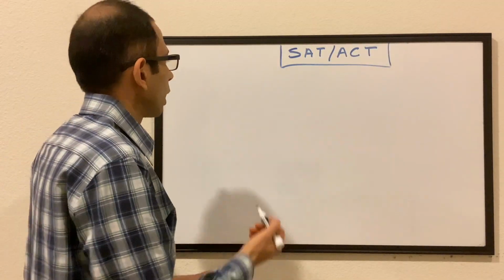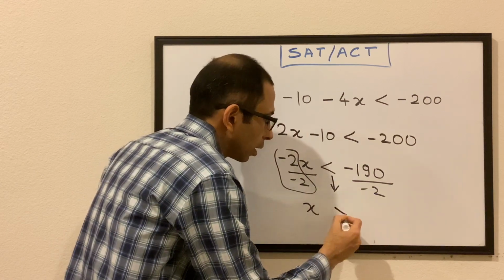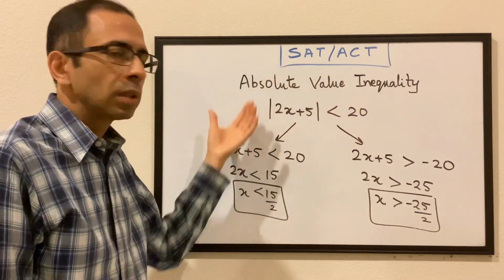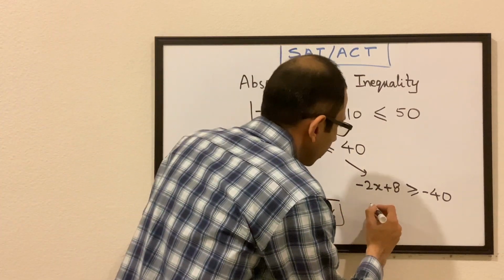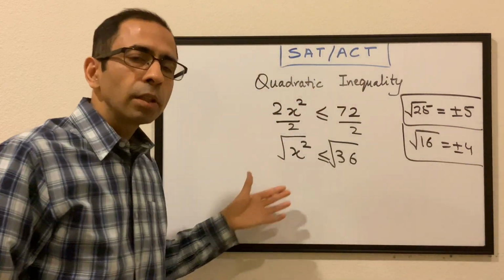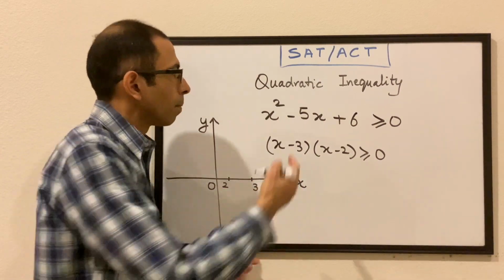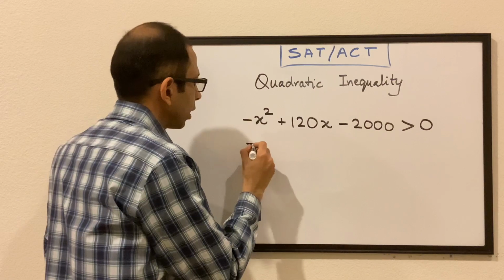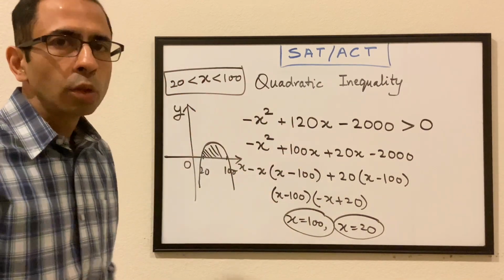Math SAT/ACT Series: Part XXI (Inequalities)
In this video, we have explained the approach to solve different types of Inequalities (Linear, Quadratic, Absolute Value)